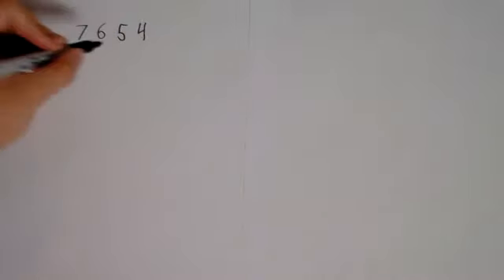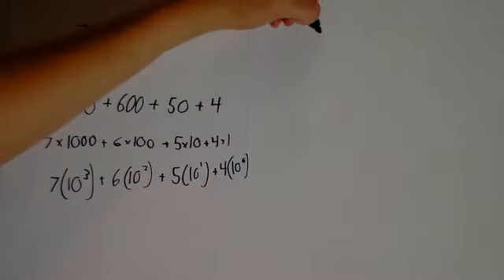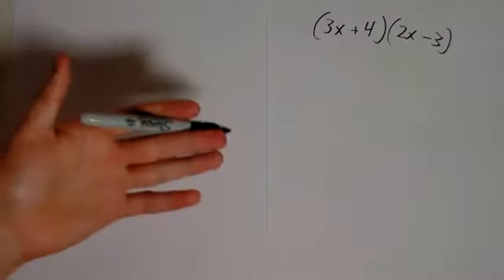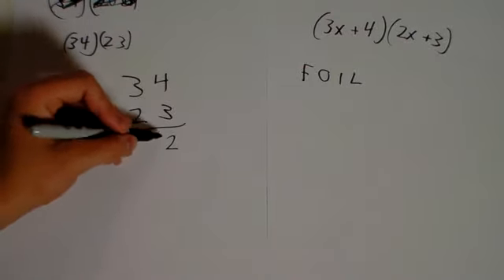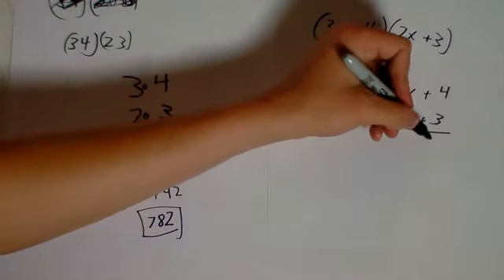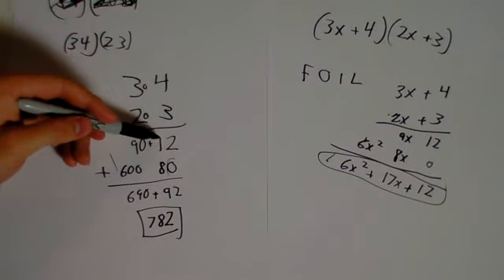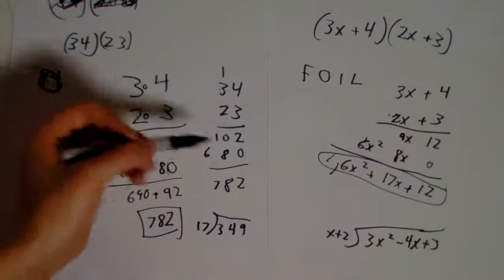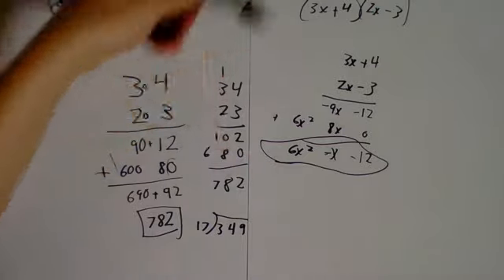Arithmetic in Base x